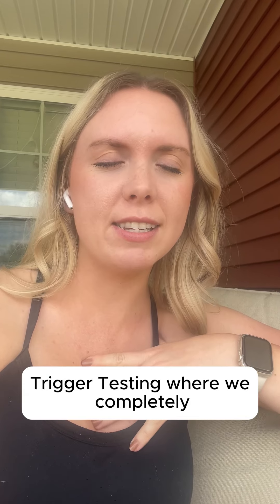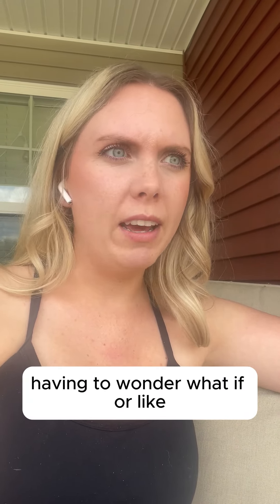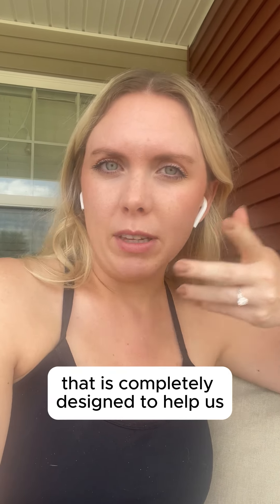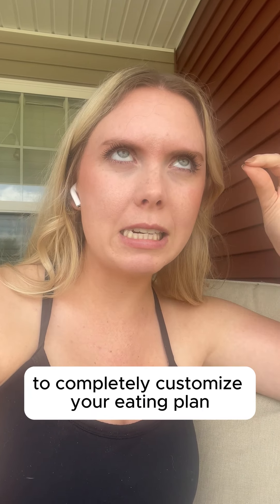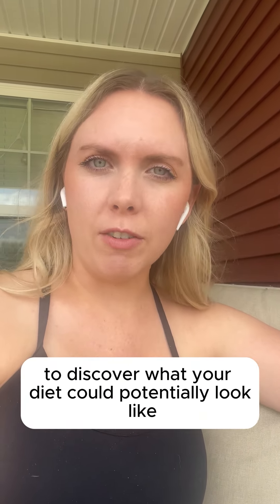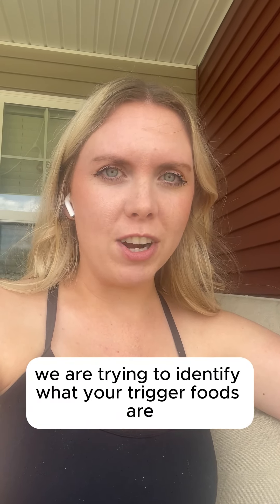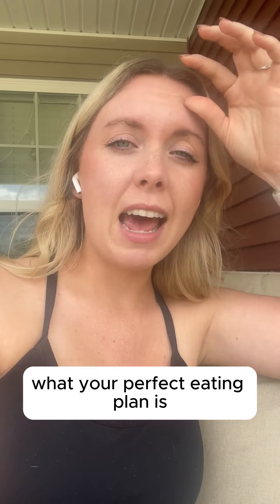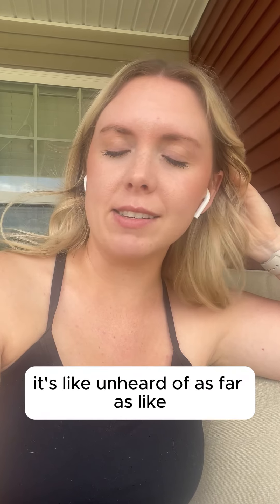Migraine Food Trigger Testing!